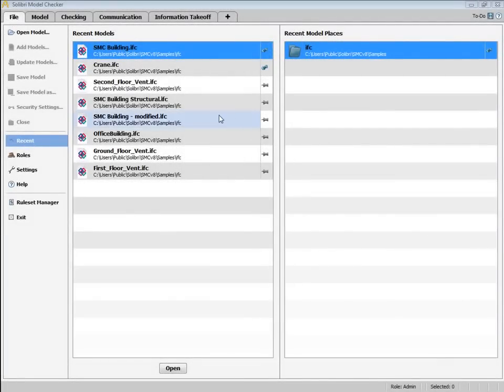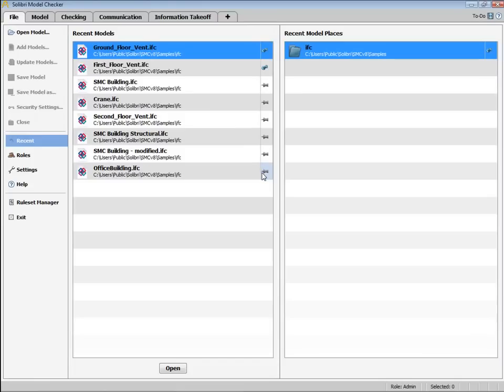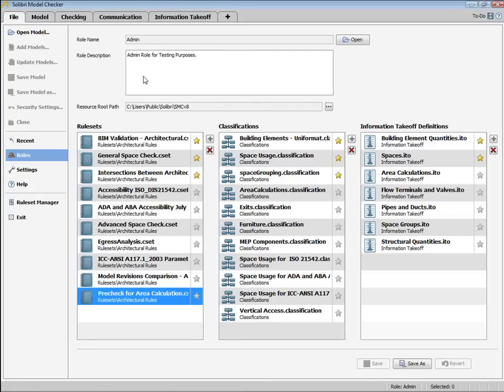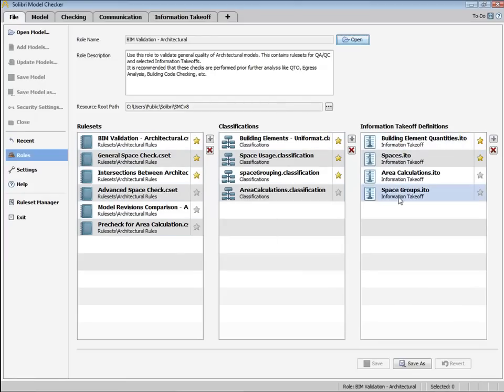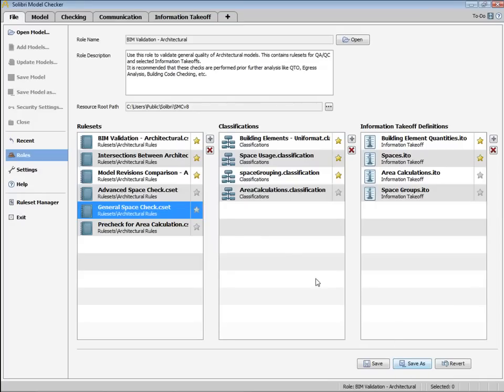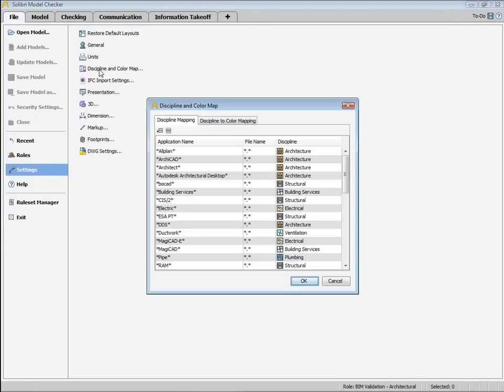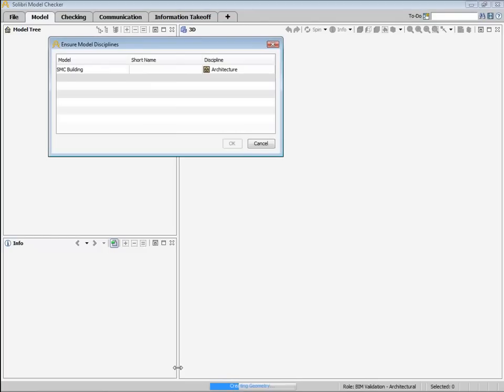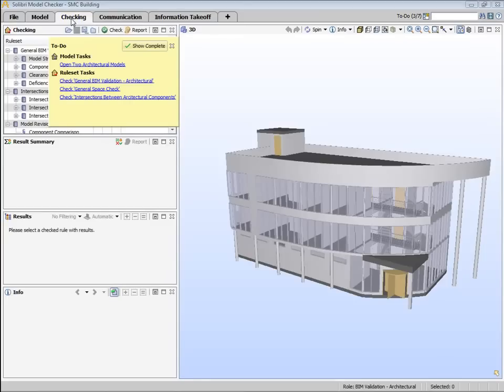Solibri Model Checker - File Layout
This video tutorial explains File Layout of Solibri Model Checker v8.